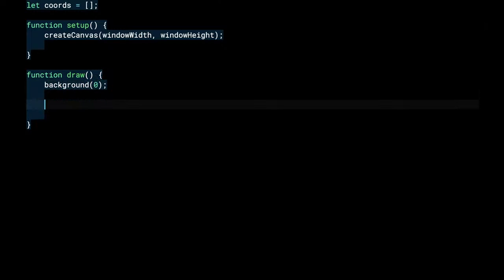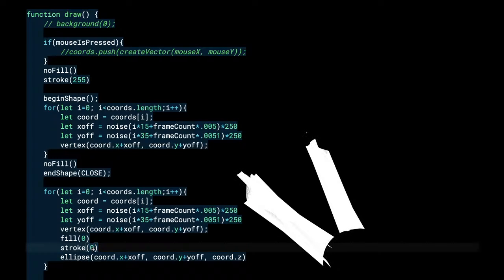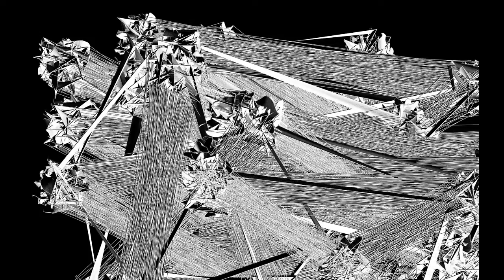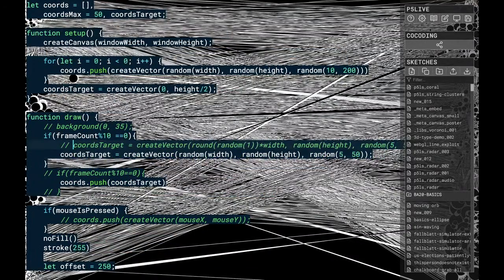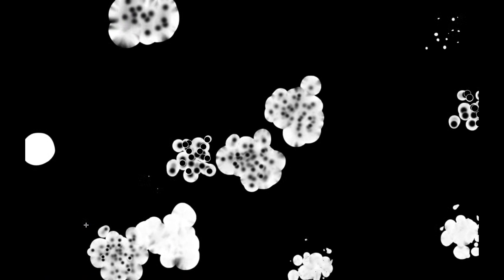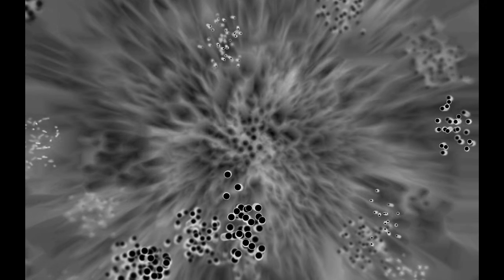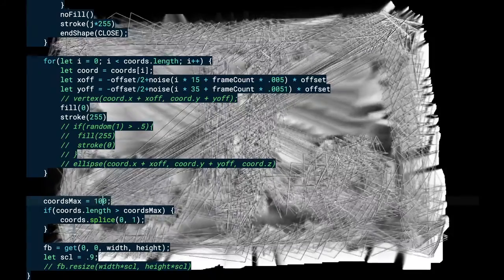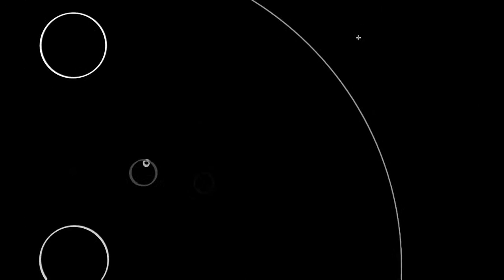P5LIVE SESSIONS - 201208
createVector() + array //